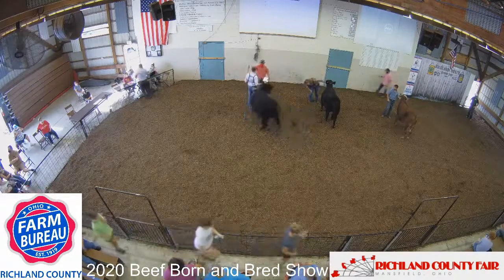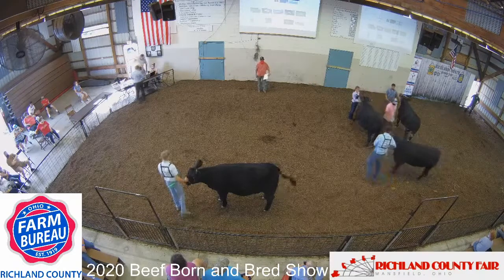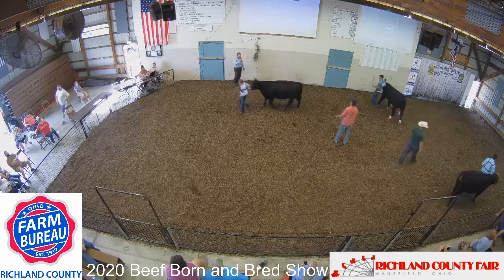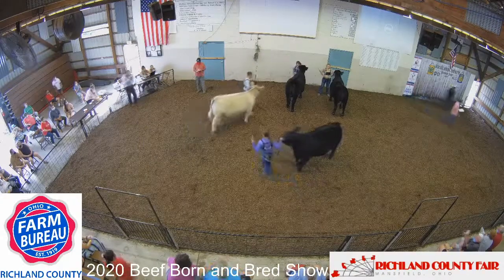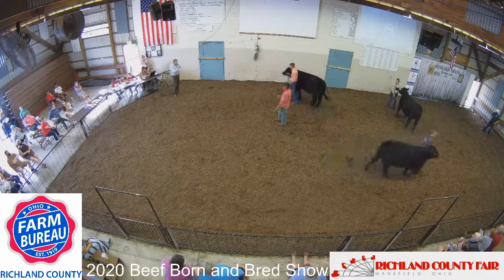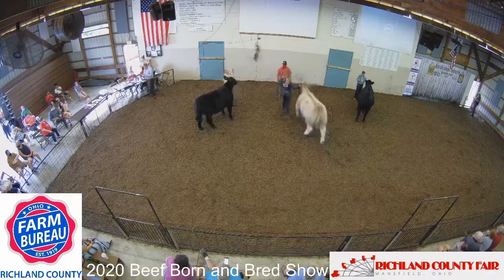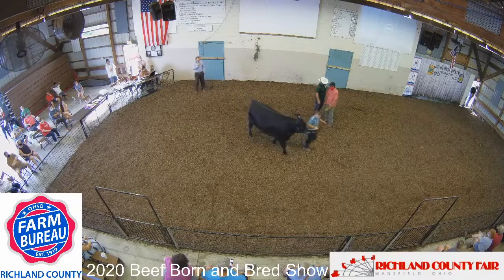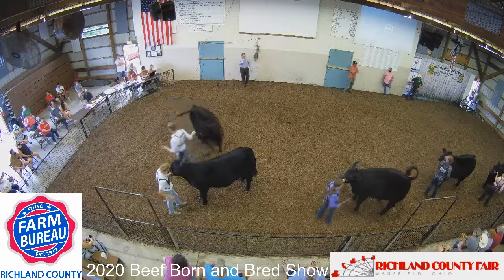2020 Richland County - Beef Born and Bred Show